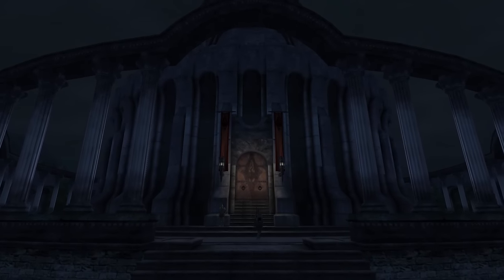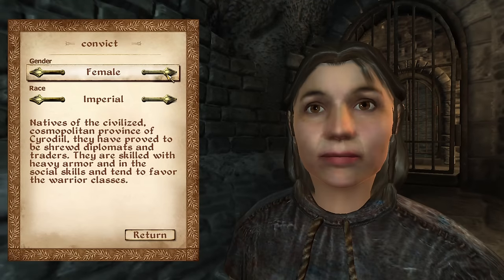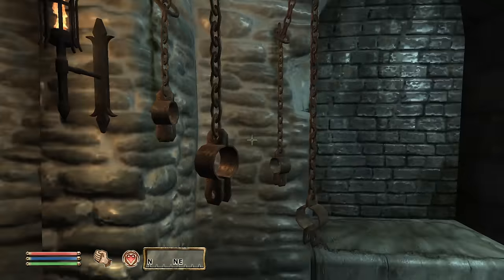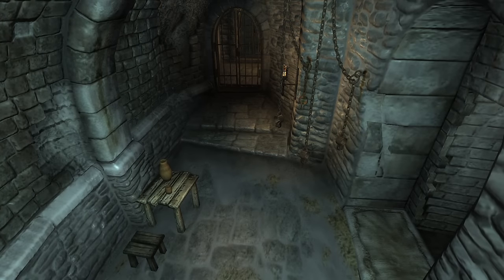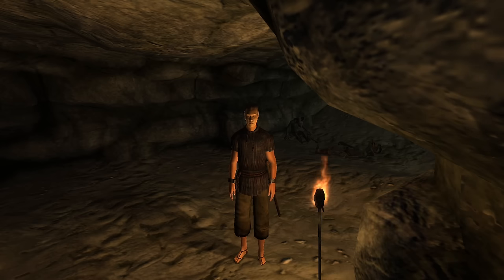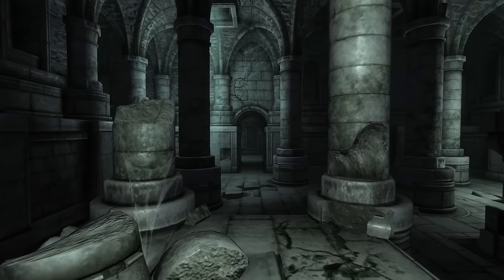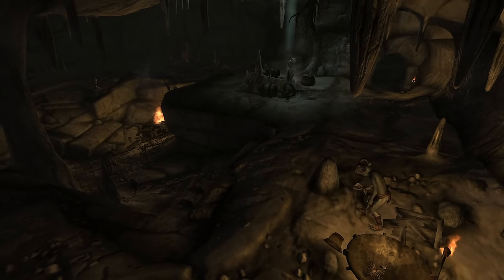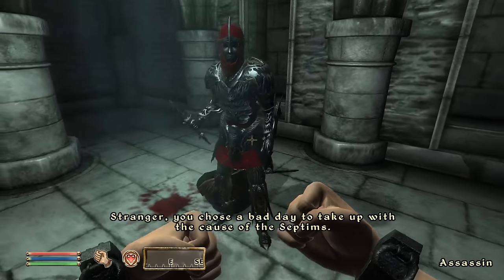Oblivion - Why is The Hero in Prison at The Beginning? Lore, Analysis, Theory EXPLAINED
In today's video, we're discussing what crime could have possibly been committed by the player in order to begin the game in prison in The Elder Scrolls IV: Oblivion. In its successor, Skyrim, a little more backstory is revealed as to why the player has been made a prisoner of war. However, in Oblivion, very little details are shared as to why we have ended up in The Imperial City Prison. During this video, we make observations on the setting of the cell, the characters outfit, and most importantly dialogue between Valen Dreth, the blades, and Emperor Uriel Septim the 7th! Did the player commit a simple petty crime? A heinous and deplorable one? Or, perhaps was it something more related to destiny, fate and the 9 divines?